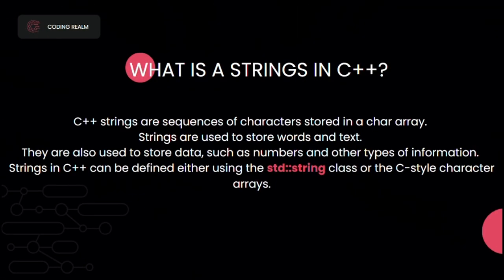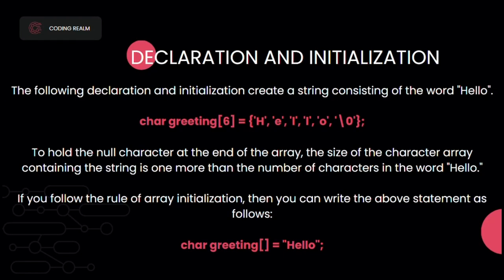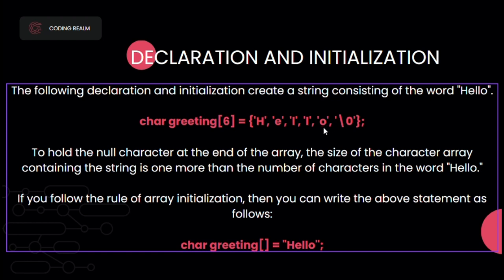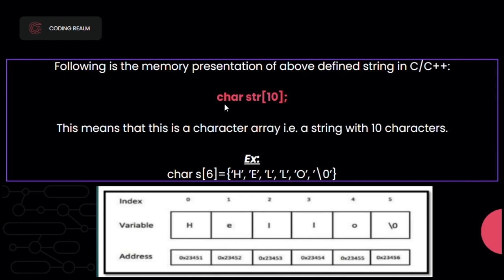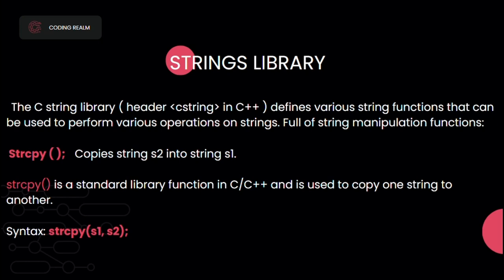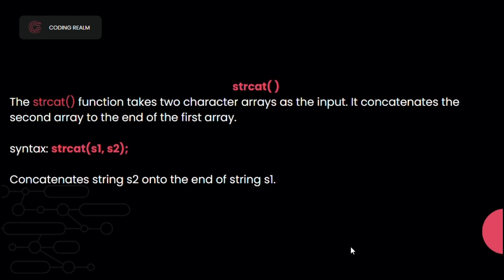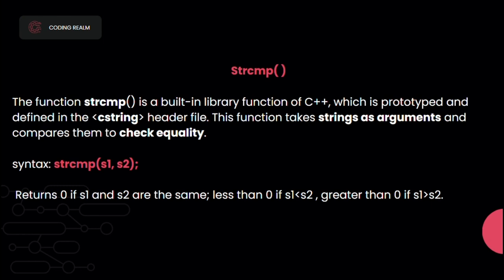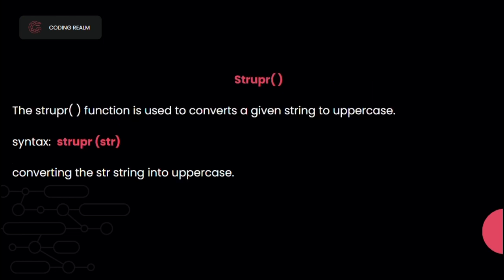STRINGS IN C++ _ PROGRAMMING USING C++ PART #7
⛔️CONTENT:⛔️
00:00 - INTRODUCTION
00:23 - WHAT IS A STRING IN C++
01:05 - C_STYLE CHARACTER STRING
01:37 - DECLARATION AND INITIALIZATION OF A STRING
04:25 - STRINGS LIBRARY